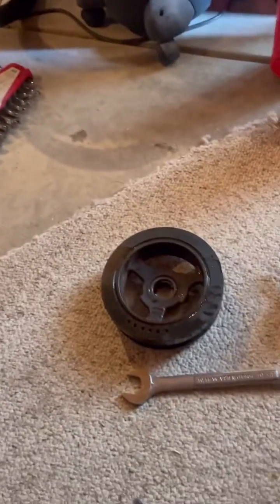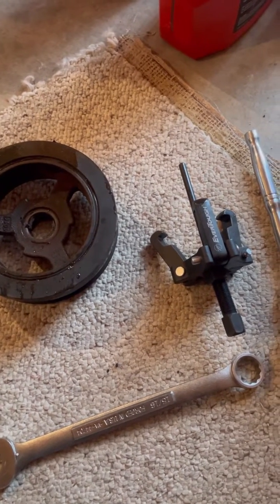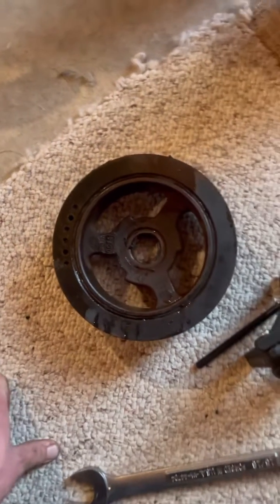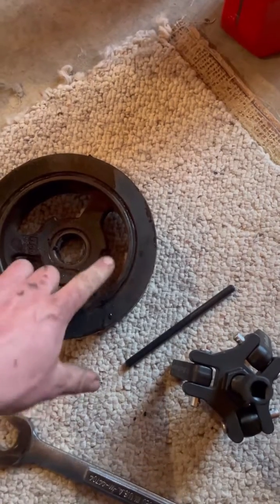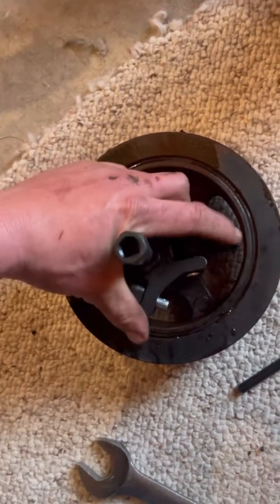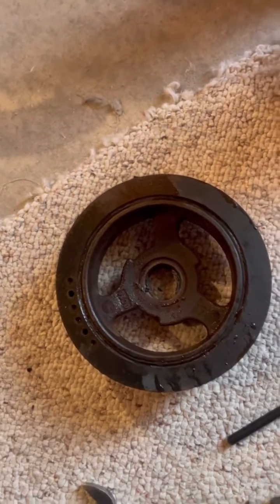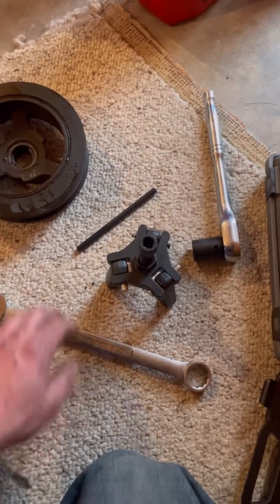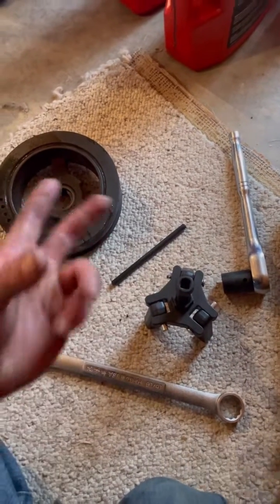Chrysler Rental Puller for 2010 Ford 5.4L Harmonic Balancer Removal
O’Rielly rents this puller as a “Chrysler Harmonic Balancer Puller.” It is part #67005 at O’Rielly and perfectly fits a 2010 Ford F150 5.4L 3v harmonic balancer pulley. This should work on Ford modular engines in the same family like the 4.6L or the 6.8L that are the same design with the holes in the pulley spokes cast shut. I believe they began casting the holes shut in 2008. So 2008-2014 modular engines for Ford ought to have this design, but of course you have to check the face yourself. However, for a rental tool, you’re not out anything other than your time and fuel if it doesn’t work.

You MUST RETURN THE TOOL WITHIN 48 HRS to get the full refund, or else the charge of $76 will stand and you will own the tool. You can buy the same one in pretty green colors on Amazon from OTC for $45.

If you have a later model 5.4L like me, this thing should work like a charm if you use the same technique.

You need a 3/4” socket and a 15/16” open end wrench. I also misspoke in the video, it’s the 2nd SHORTEST push rod that worked for me.

Just bring a positive attitude and some patience. Hope this saves some other folks some grief doing this at home.